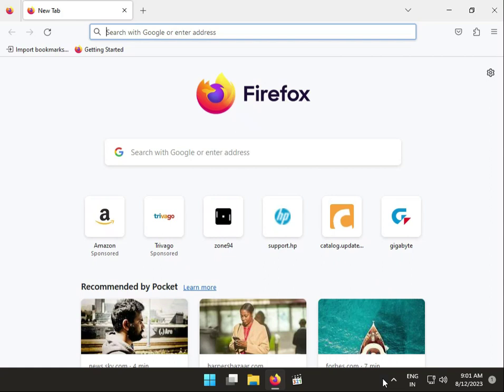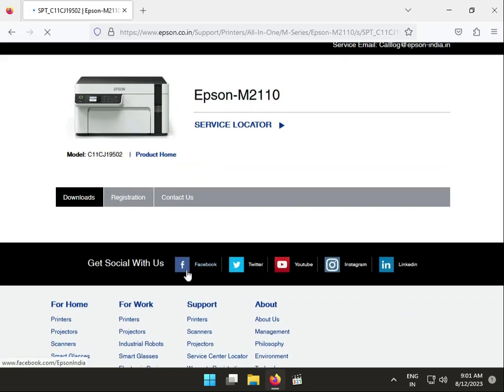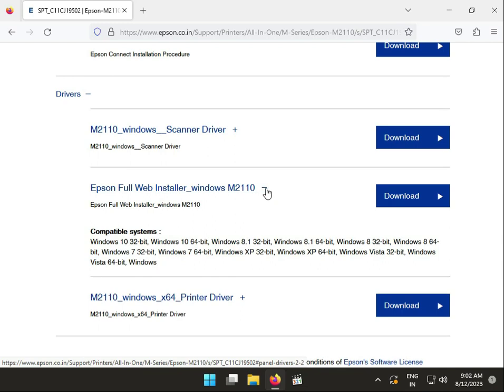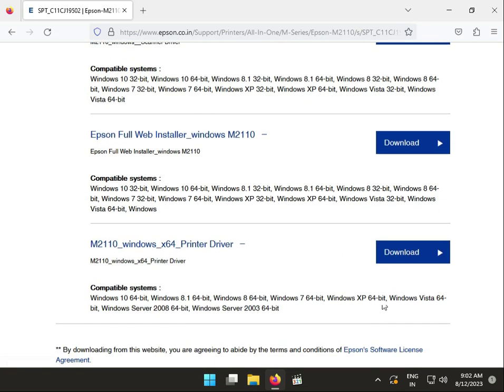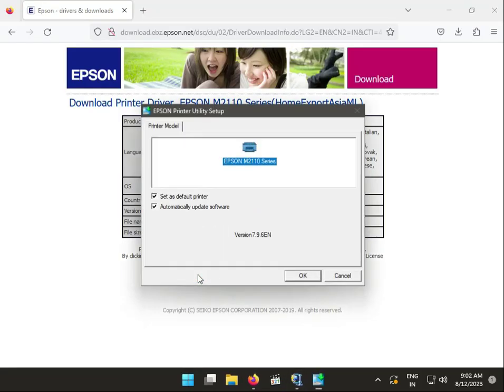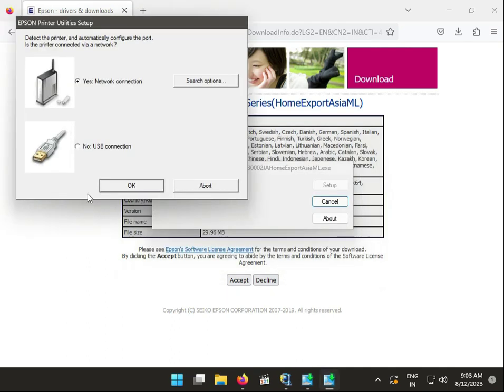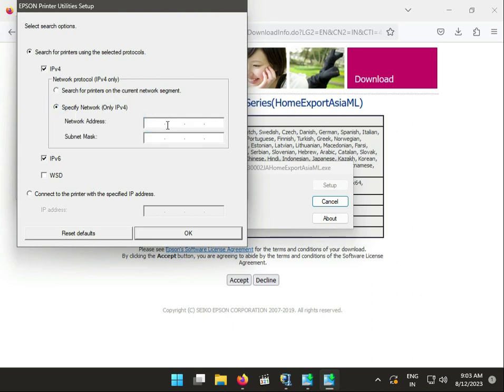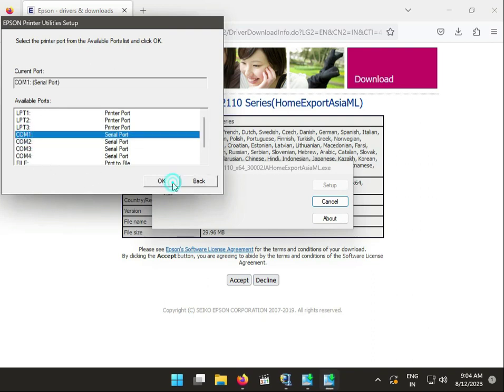How to install Driver Epson M2110 Multi Function Printer windows 10 or 11